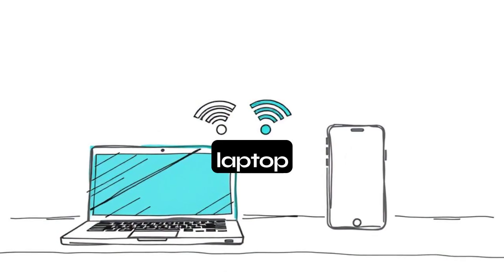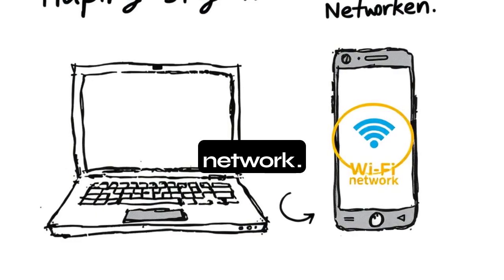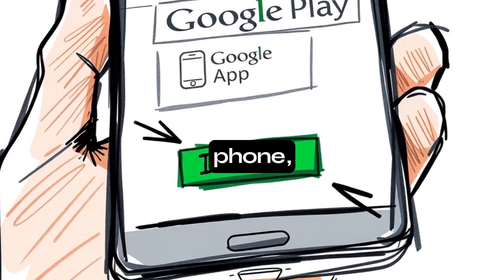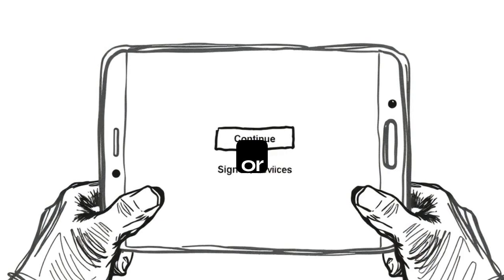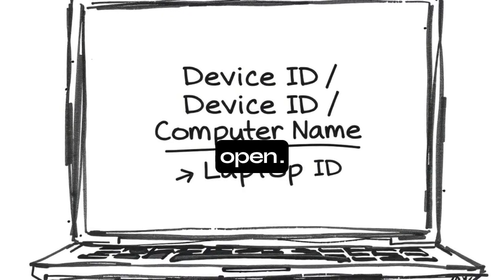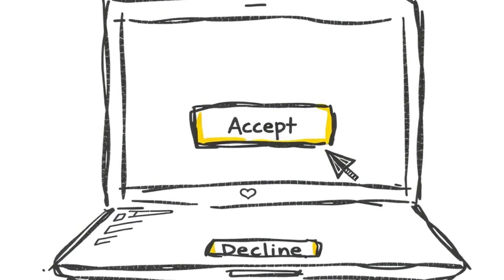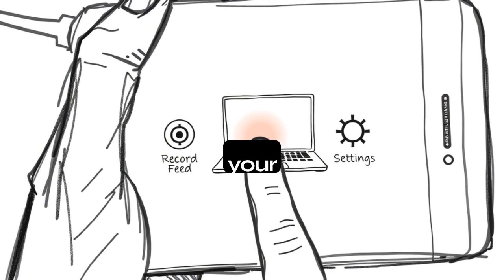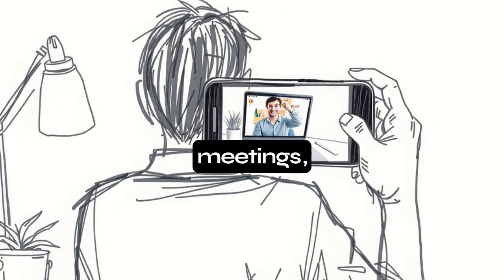How To Access Laptop Camera From Android Phone (Quick & Easy)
Want to view your laptop camera from your Android phone? This quick and easy guide shows you how to access your laptop’s webcam remotely using simple apps and WiFi connection. Perfect for monitoring, recording, or using your laptop camera as an IP cam!